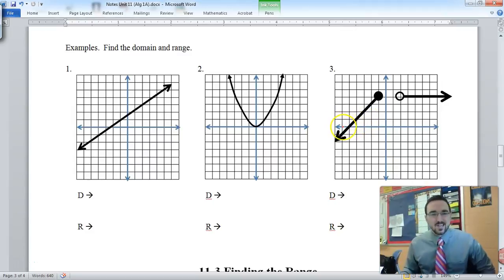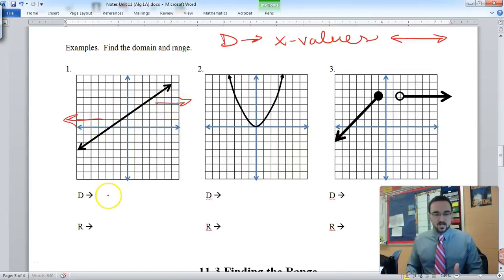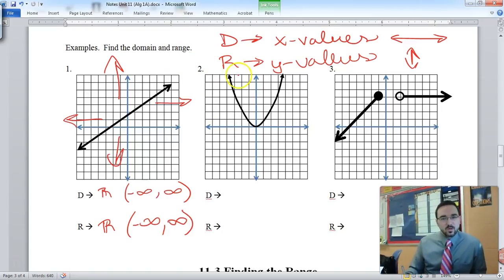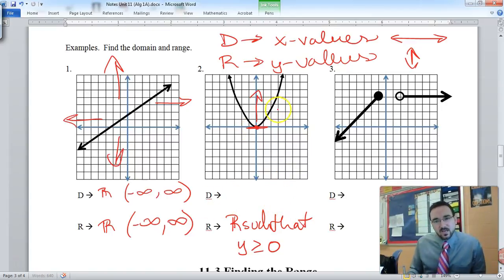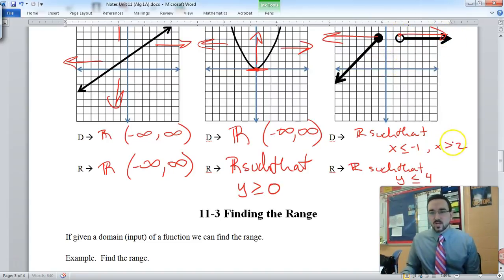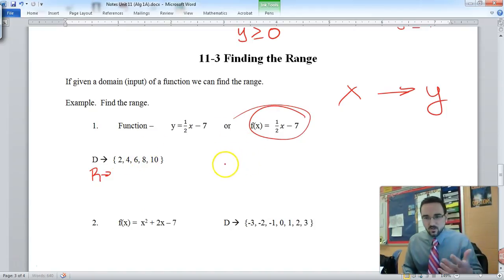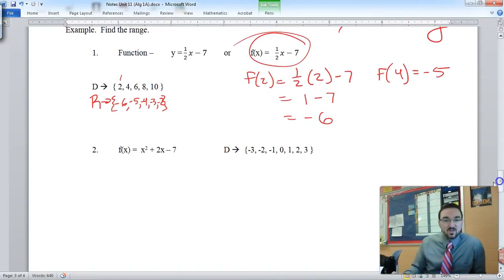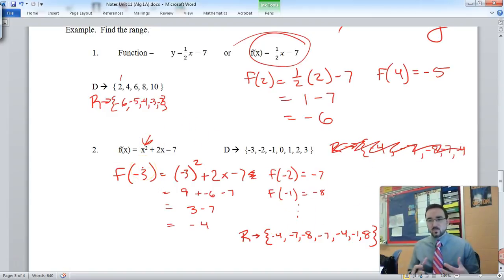7-2 Domain and Range FlipLesson - PART 2 (KeyStand12)